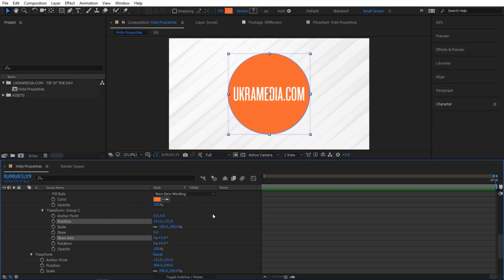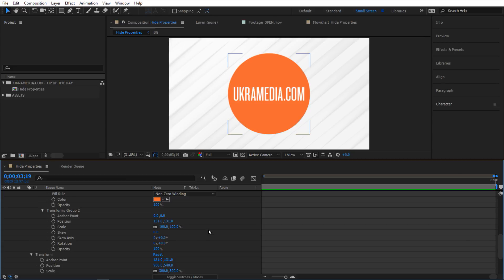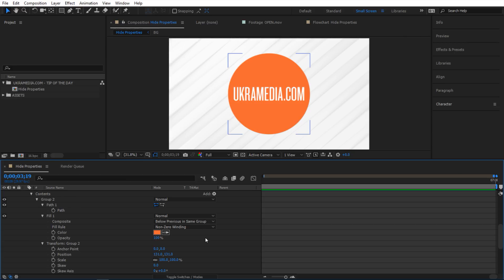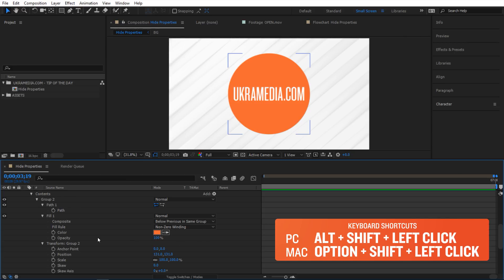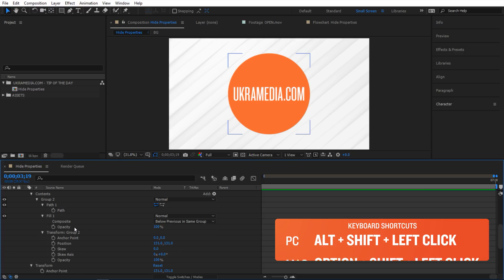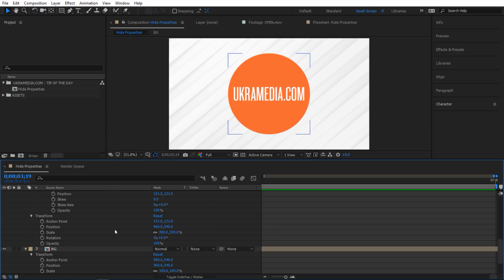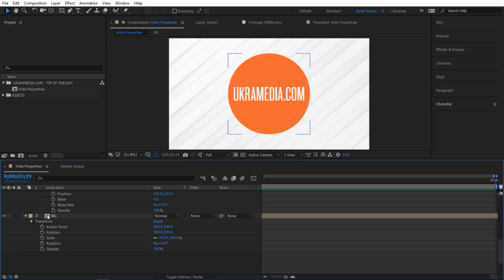Tip 005 - Hide Properties in After Effects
Tip Of The Day 005 - Hide Properties